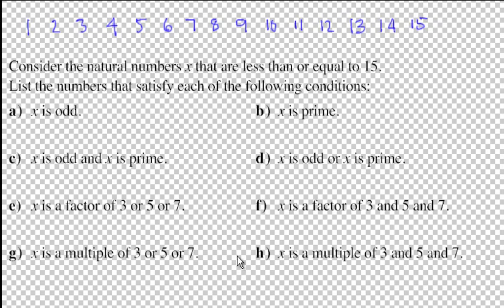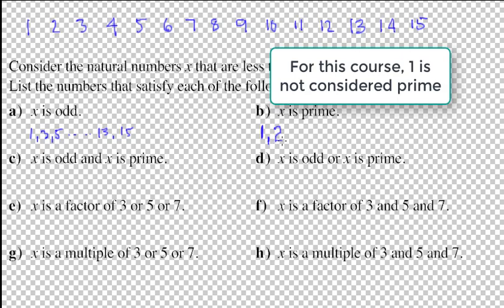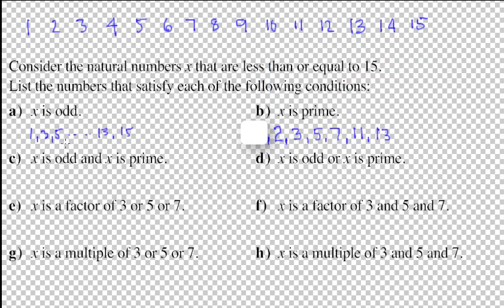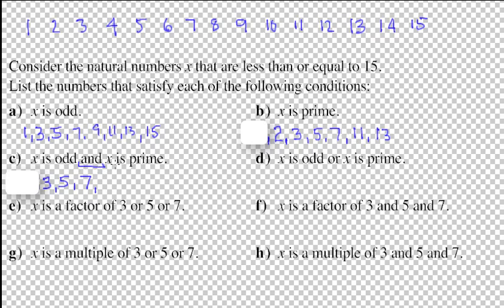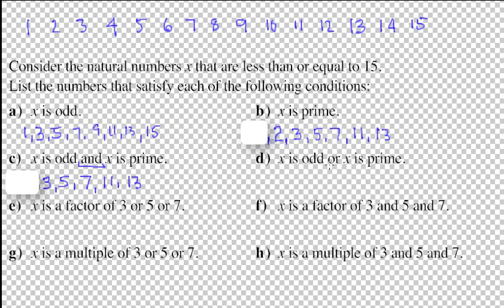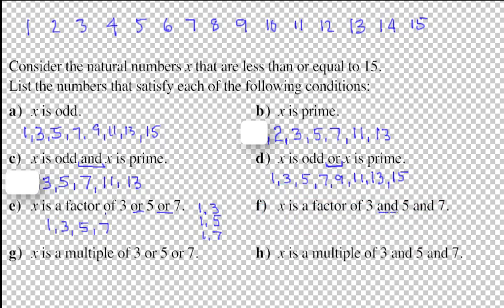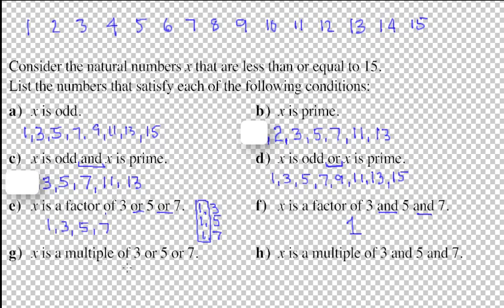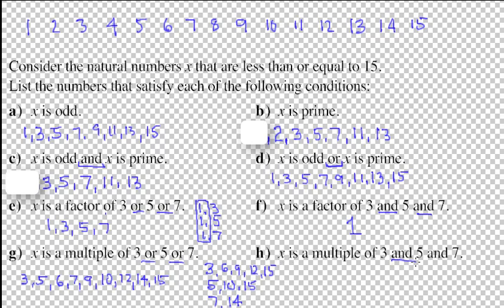Math 030 2 Unit 1 Lesson 1 Example 4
Number Systems:  Prime Numbers